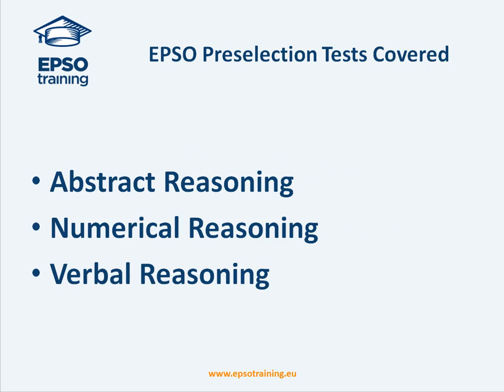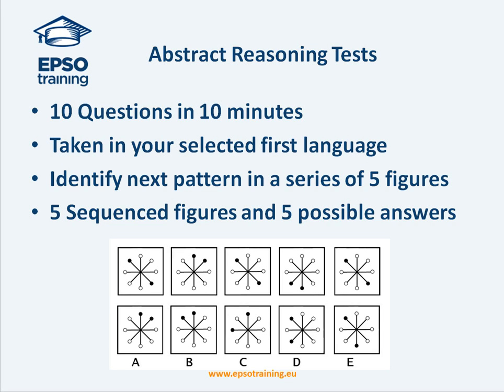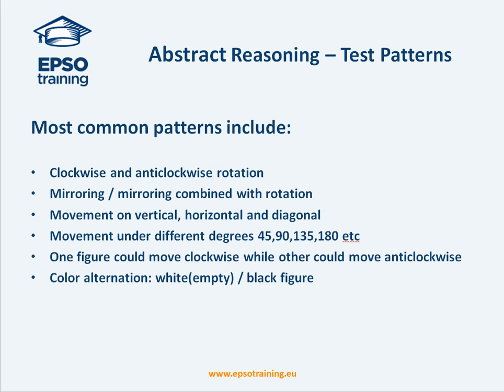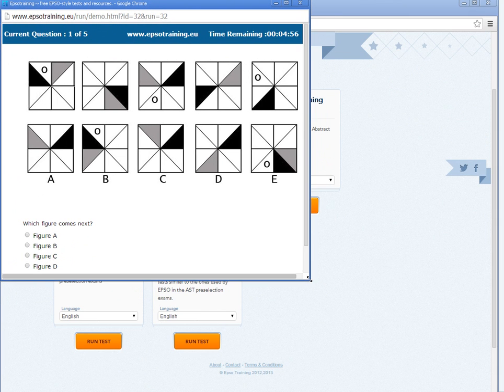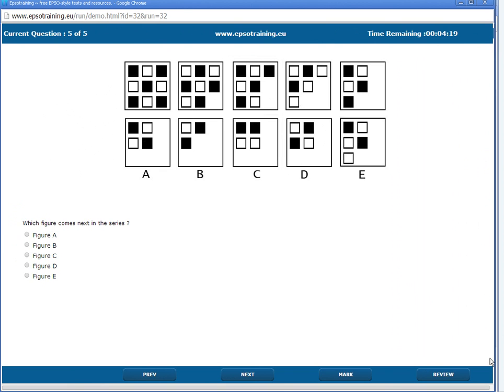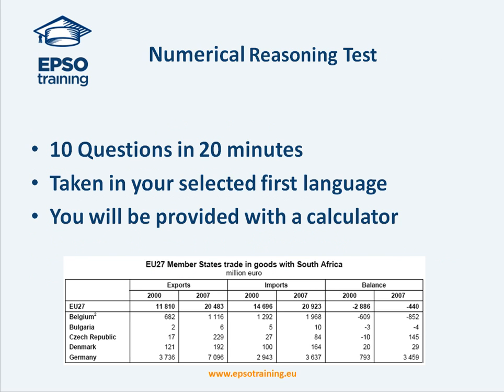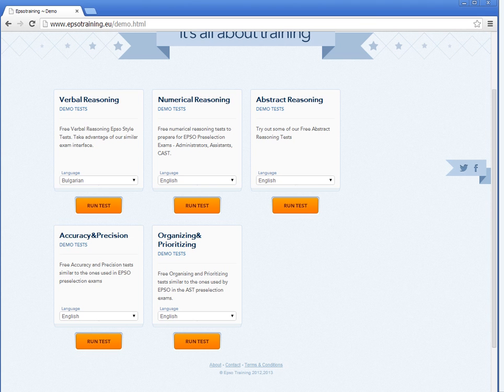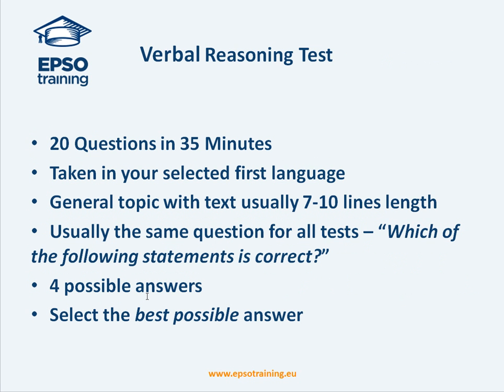Epso Abstract Numerical Verbal Reasoning Tutorial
Overview and Examples for EPSO Preselection Exams - Abstract, Numerical and Verbal Reasoning. For more tips and useful exam resources